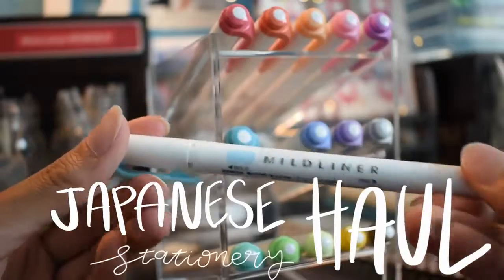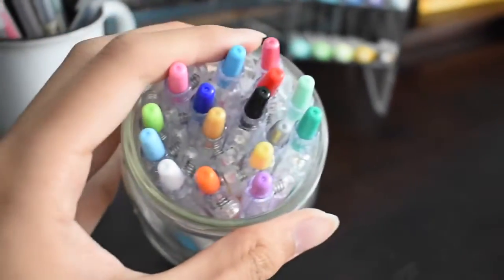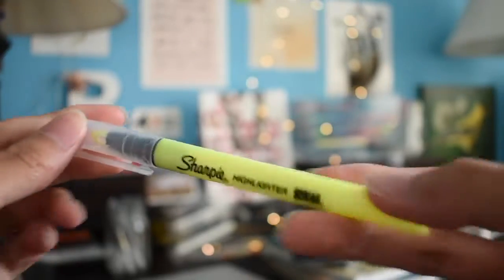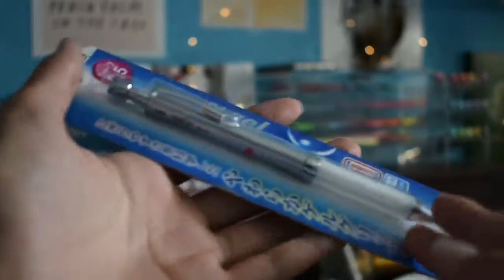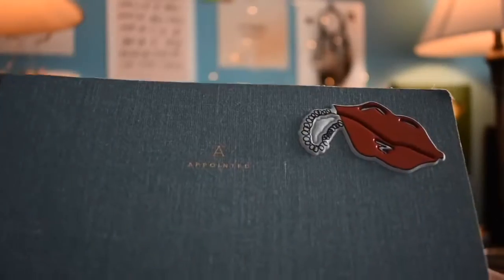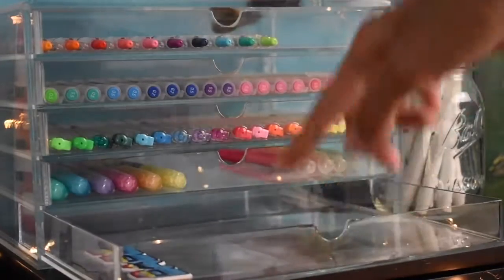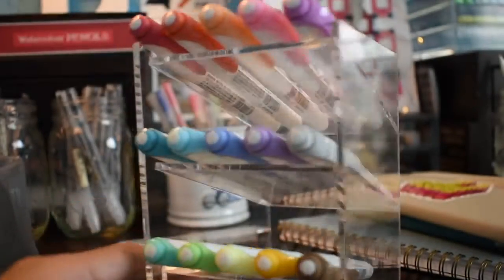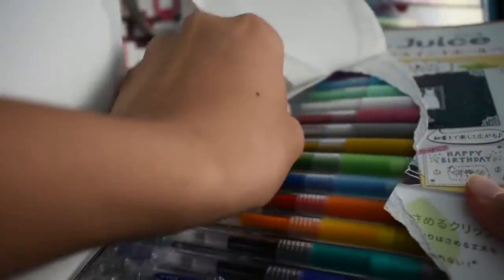081-242-762-900 toko grosir alat tulis atk sultra kendari sulawesi tenggara